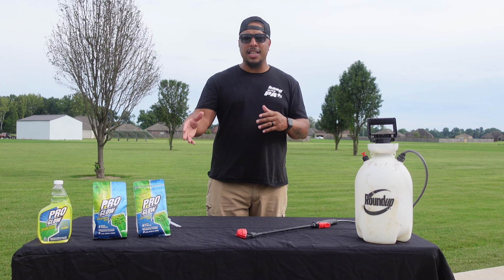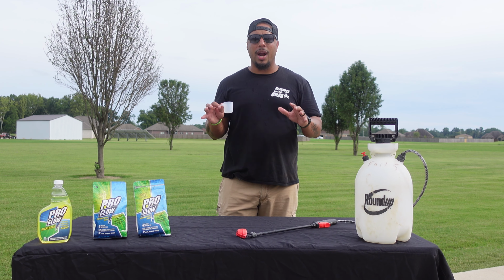CORRECT RATIOS FOR FAST 5 SOLUTIONS PRO GLOW & DEGREASER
Partnered with Fast 5 Solutions to bring you this how to video on how to properly mix your Fast 5 Solutions Pro Glow and Degreaser. Very simple tutorial, however very important as if your ratios' are off you will be wasting time and money and that a big no no.

"and that's just another day hangin with your boy PA"

hanginwithpa  (all lower case)